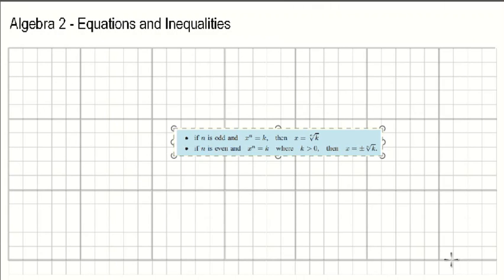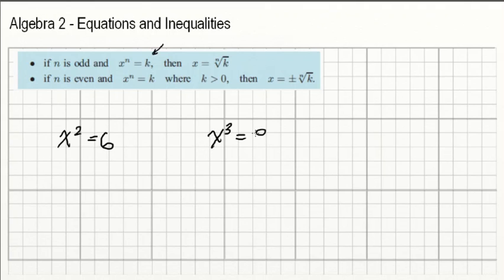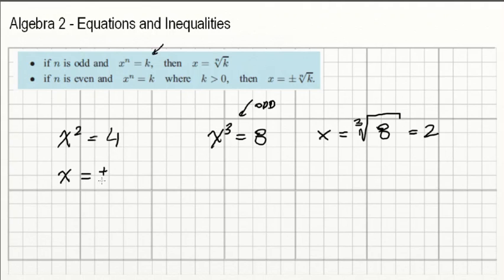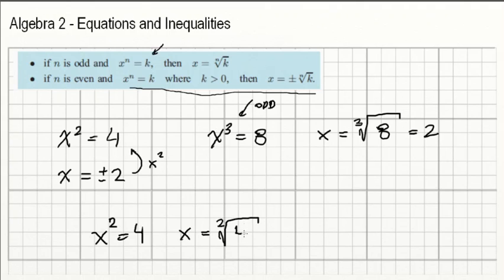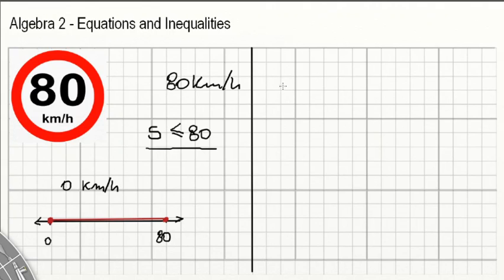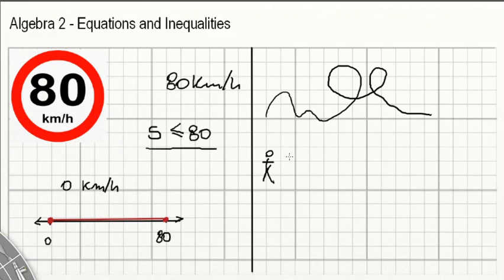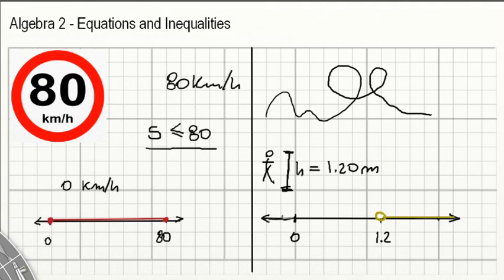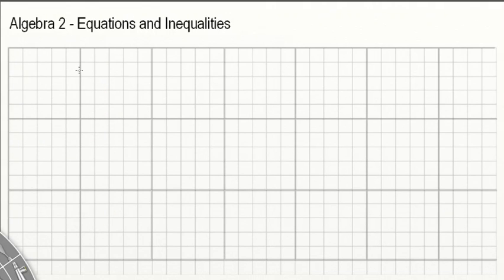Representing and Solving Linear Inequalities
IGCSE Maths Extended